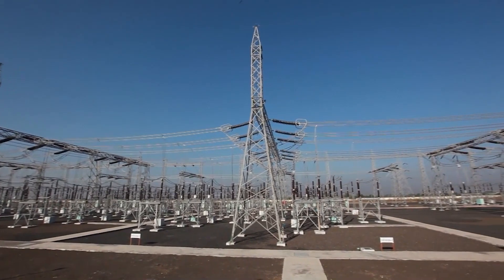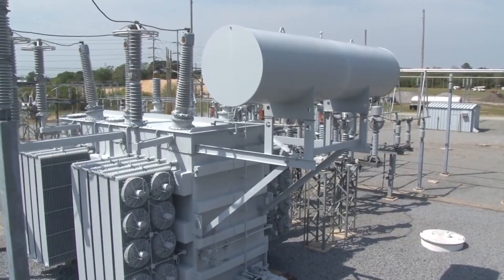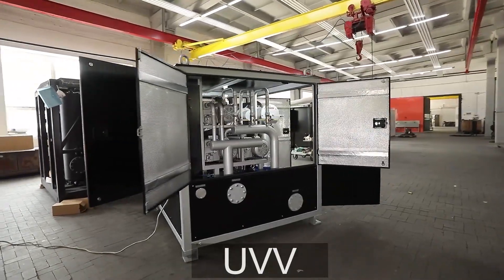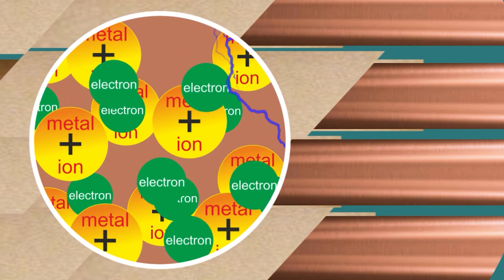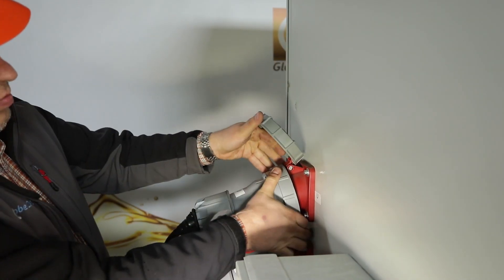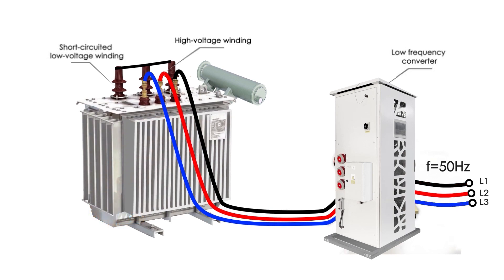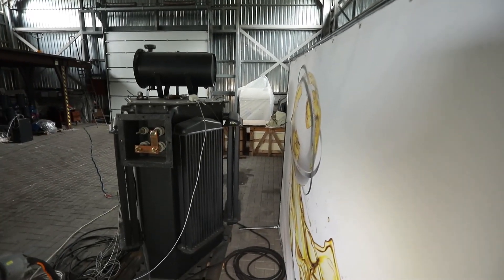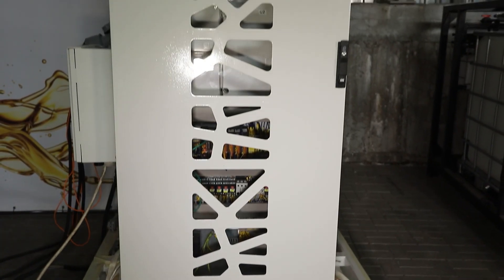Low Frequency Heating of Power Transformers (LFH)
More details In this video we are looking at the low frequency heating of power transformers (LFH).

Depending on where the transformer has to be serviced, the dehydration of the insulation is carried out with or without removing the windings.

GlobeCore has developed technologies and equipment for drying the solid insulation of transformers, which are used in both cases. The insulation drying with pulling the windings out can be carried out in a US vacuum oven. The insulation drying without pulling the windings out can be carried out using the Mojave Heat hot air blower, the CMM-260C continuous transformer oil drying unit, the CMM-4/7 thermal vacuum dryer, or the UVV vacuum water vapor freezing unit.

We will show you in this video how the low frequency heating method is implemented. It is one of the most advanced transformer winding drying methods in terms of water extraction efficiency, as well as saving time and energy.

When an alternating current passes through a conductor, electrons that move in an orderly manner and at a certain speed collide with the atoms of the substance from which the conductor is made. In this case part of the energy of the electrons is converted into heat and the conductor heats up.

The idea behind the low frequency heating method is to make heat produced controllable and to use it to remove water from the winding insulation.

In order to put this method into practice, we need to use a frequency converter to convert the network three-phase current with a frequency of 50 or 60 Hz into a three-phase current with a frequency of 1 Hz. In this case the value of the amplitude of the converted current should not exceed the nominal value of the current for the high-voltage winding.

Further the current of already low frequency is supplied to the high-voltage windings of the disconnected transformer, while the low-voltage windings are short-circuited. Due to the magnetic coupling between the high and low voltage windings, a controlled current also begins to flow in the low voltage windings. As a result of the flow of low-frequency currents, the high and low voltage windings are heated from the inside to a typical drying temperature of 110-120 °C. To prevent overheating, the temperature of the windings is constantly monitored during the drying process.

Due to the fact that when heated by low-frequency currents, the heat source is the winding itself and the heating comes from the inside, the removal of water from the thickness of the insulation proceeds faster and more completely in comparison with other heating methods.

The low frequency heating method can be used both for drying new windings before they are installed into the transformer, and also for drying windings of age transformers.

When drying new windings the low frequency heating method can be used in conjunction with vacuum chambers to improve efficiency. In this case low-frequency currents warm the windings up well, and the released water in the form of steam is removed from the chamber due to evacuation.

When drying the windings of age transformers it is possible to use thermal vacuum drying or vacuum freezing of water vapor together with a low-frequency heating module simultaneously.

This eliminates the need to pull the windings out of transformer. During the heating of the windings, water passes from the paper insulation into oil, and the oil is removed using a thermal vacuum dryer. After one drying cycle the water content in the transformer solid insulation does not exceed 1%.

The low frequency heating method can be used to dry the windings of new or functioning transformers of any size in repair shops and in the field. High-quality drying using low frequency heating increases the electrical strength and extends the life of the transformers solid insulation by at least 10 years and most often more.